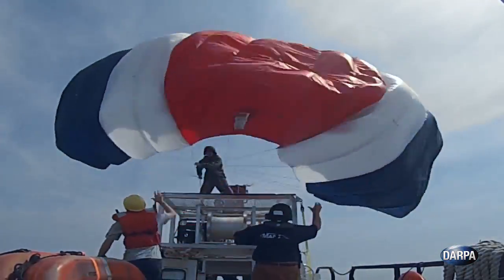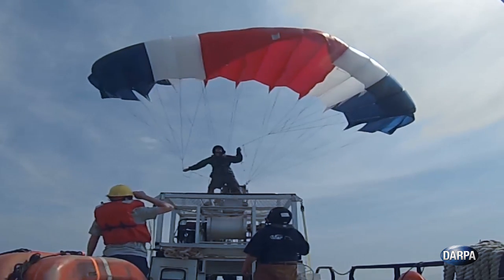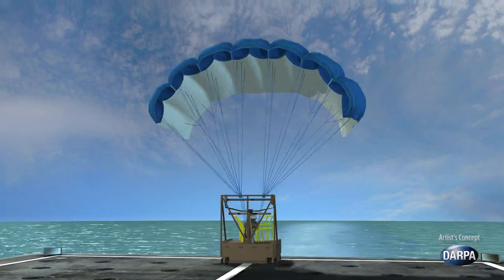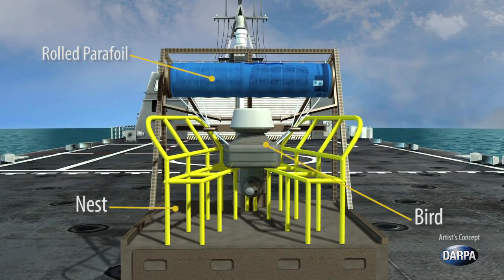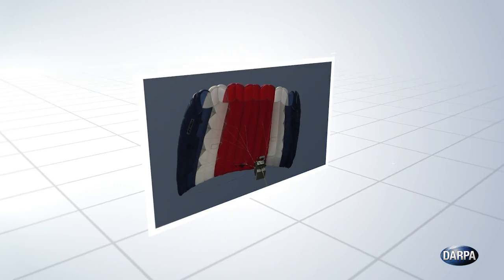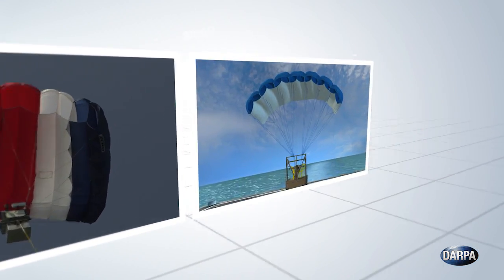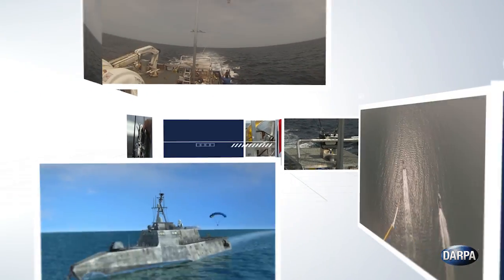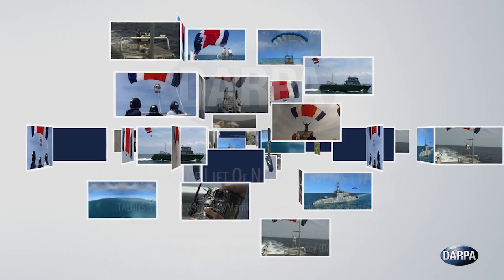Towed Airborne Lift of Naval Systems (TALONS) Prototype Demonstration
DARPA’s Towed Airborne Lift of Naval Systems (TALONS) research effort recently demonstrated a prototype of a low-cost, fully automated parafoil system designed to extend maritime vessels’ long-distance communications and improve their domain awareness. Towed behind boats or ships, TALONS could carry intelligence, surveillance and reconnaissance and communications payloads of up to 150 pounds between 500 and 1,500 feet in altitude—many times higher than current ships’ masts—and greatly extend the equipment’s range and effectiveness.

TALONS is part of DARPA’s Phase 1 research for Tern, a joint program between DARPA and the U.S. Navy’s Office of Naval Research. Following successful testing, DARPA may potentially transition TALONS technology to the U.S. Navy.